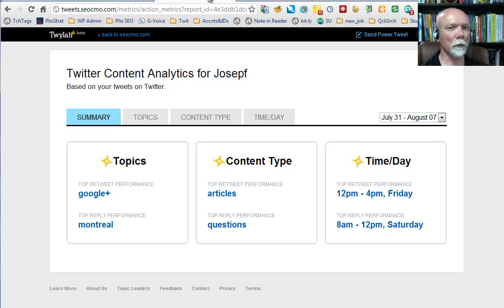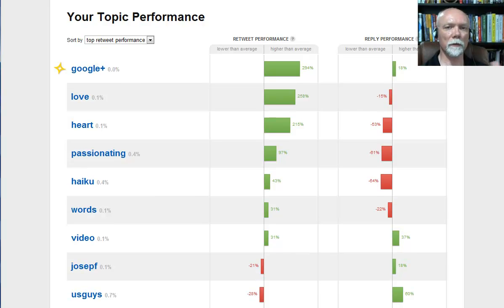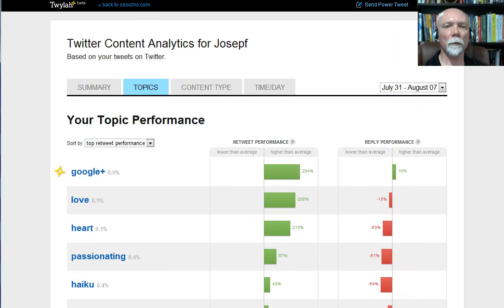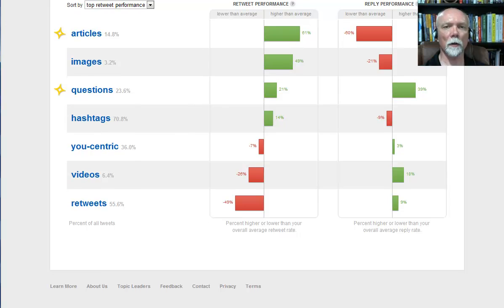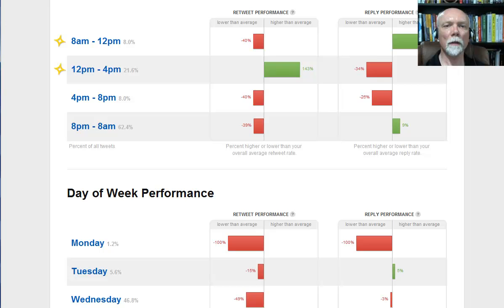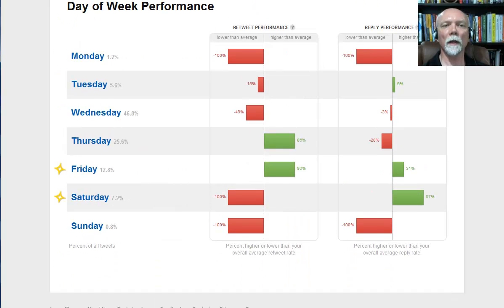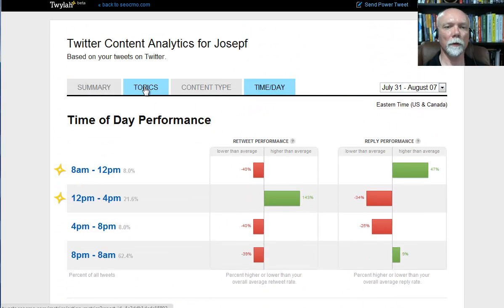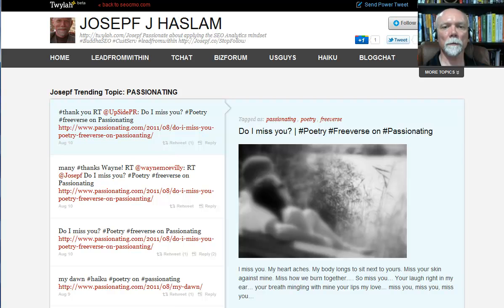Twylah.com Analytics & Features with Tchat example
Quick overview of Twylah.com Analytics & Features usign Ychat as an example